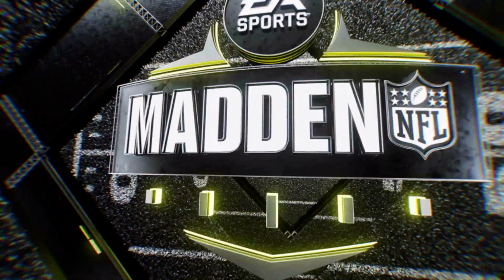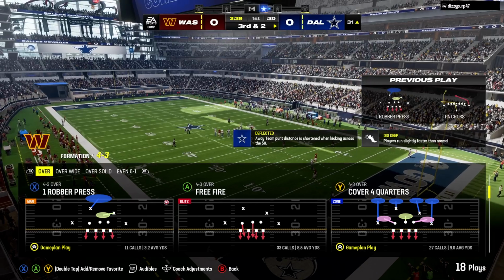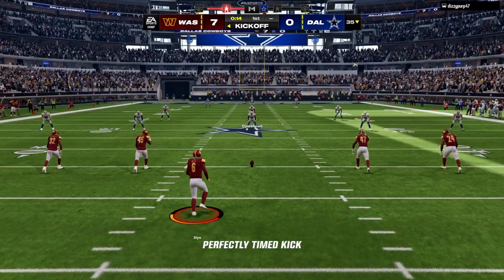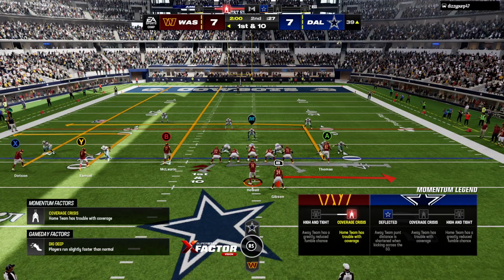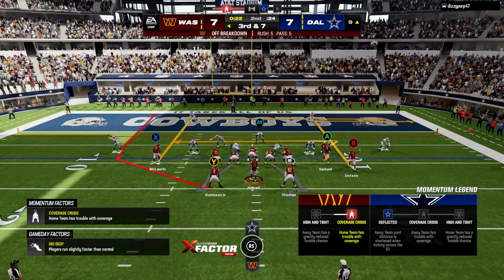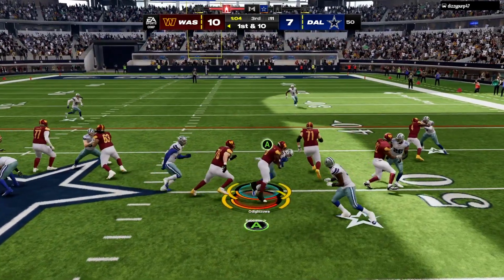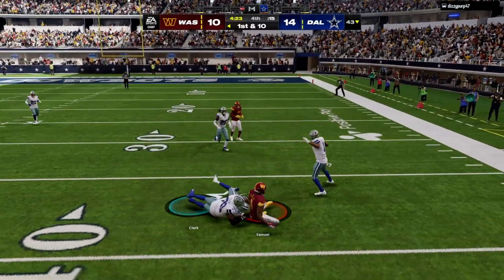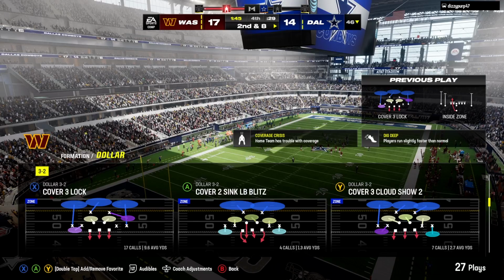Washington at Dallas